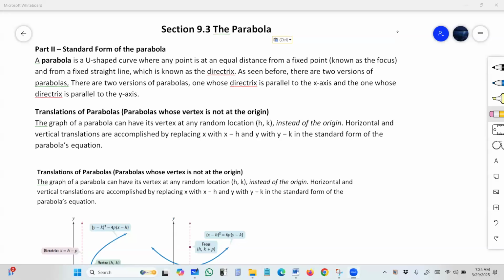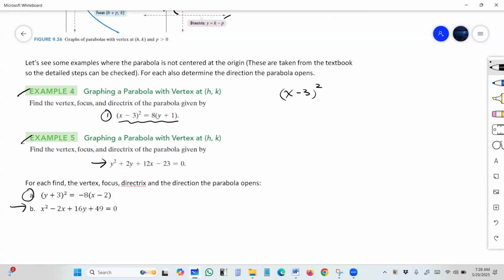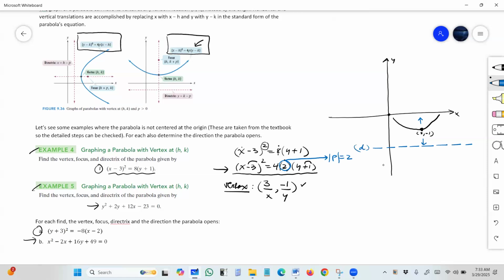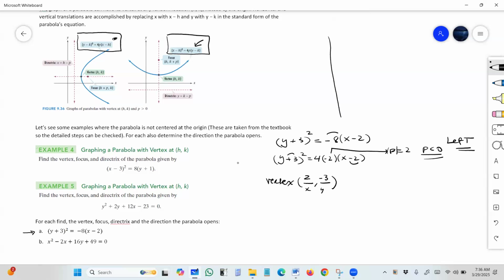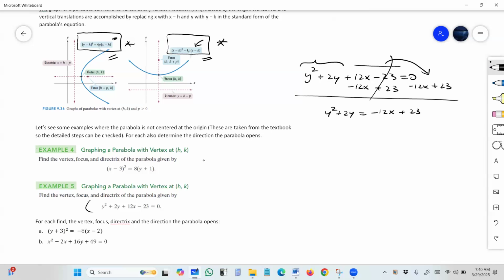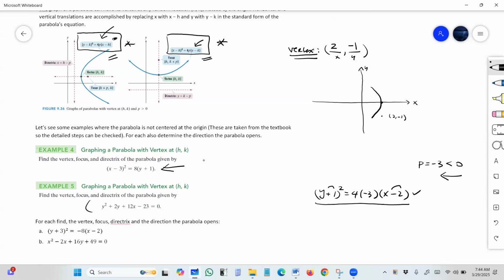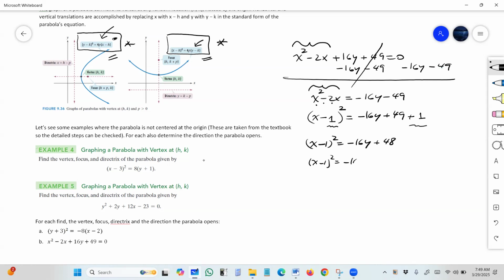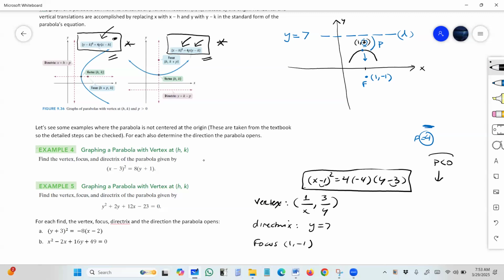Math 440 Section 9.3 Part II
Standard Form of Parabola at (h, k) (RM)